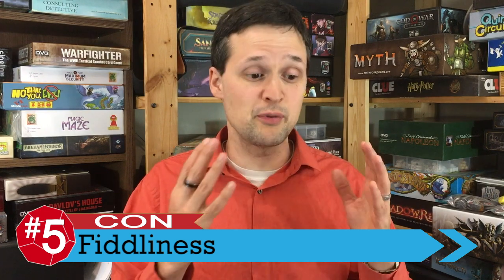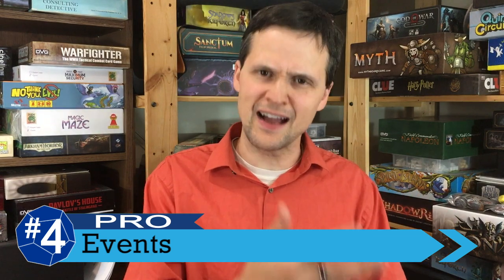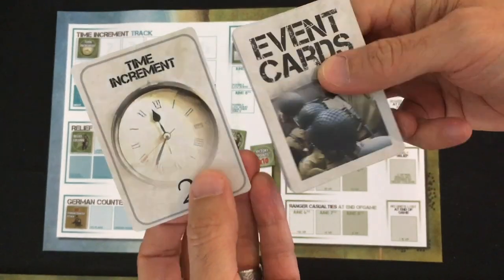Crowbar!: the Rangers at Pointe Du Hoc | Review | With Mike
If you like the system in this war game, check out another by the same designer using a lot of the same elements, In Magnificent Style (not on Kickstarter)
0:00 - Introduction
0:30 - Fiddliness (con)
1:21 - Events (pro)
2:15 - Repetitive Arc of Play (con)
3:01 - Tactical Support (pro)
3:56 - Push-Your-Luck (pro)